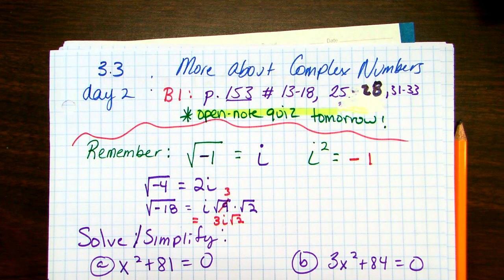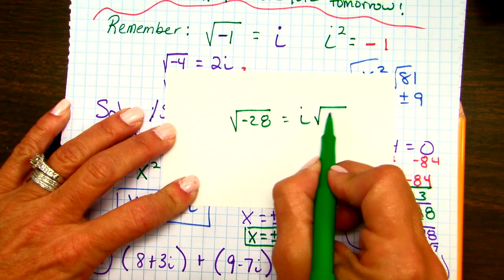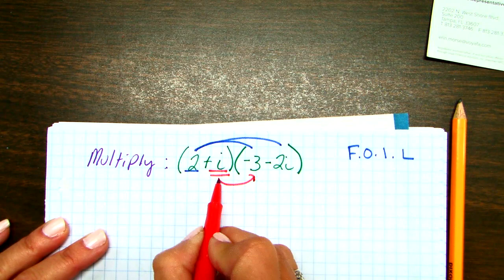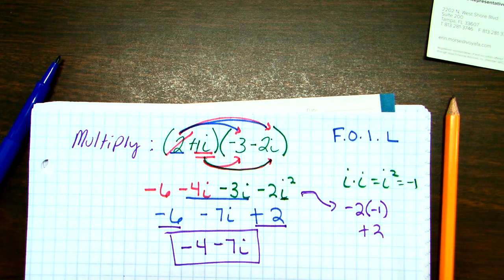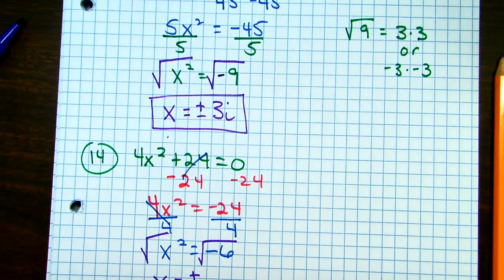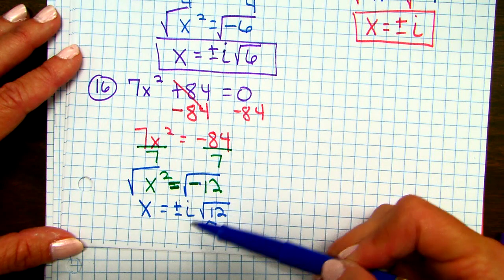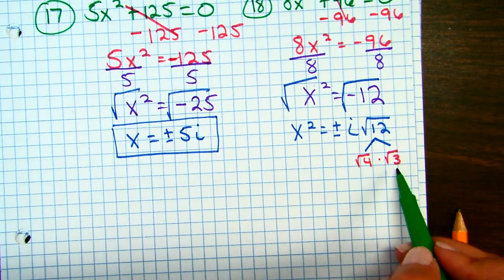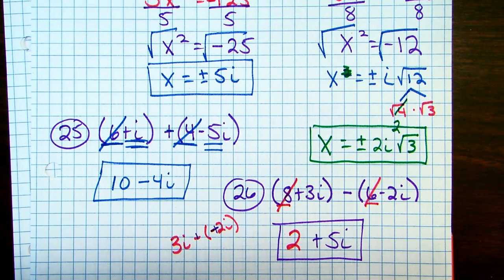B1 3 3 DAY 2